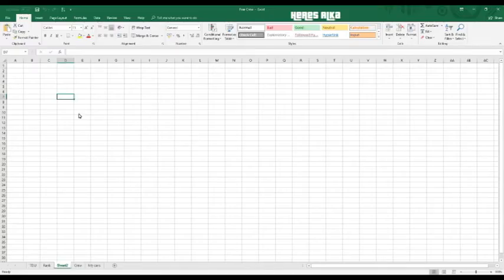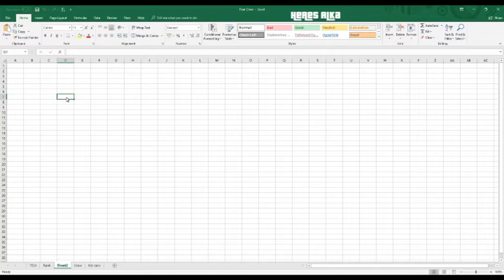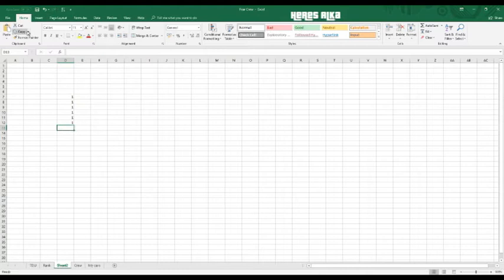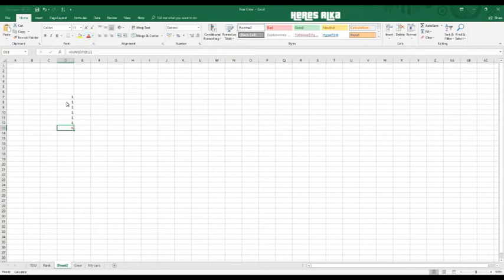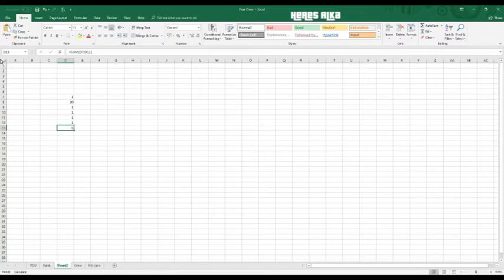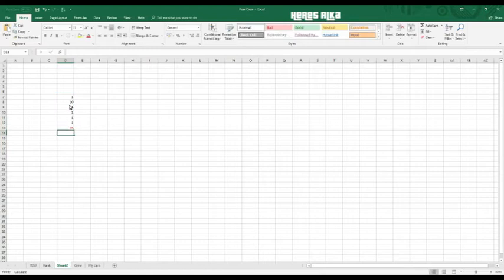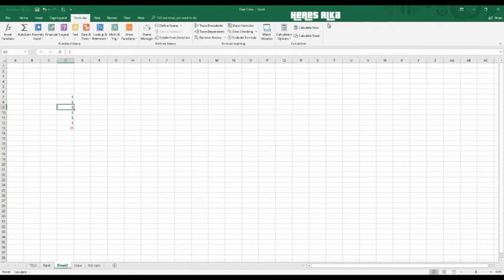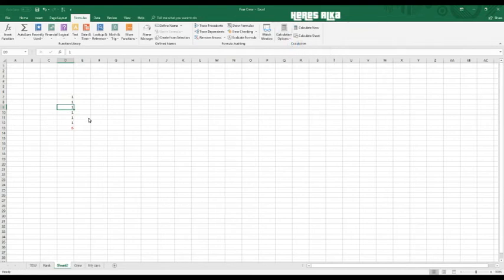Microsoft Excel (2018) when formulas are not calculating - SOLVED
Sometimes Microsoft programs have a tendency to reset setting, meaning you can be left wondering why what worked perfectly well before, doesn't now.
Calculating formulas and adjusting them should be a breeze, but sometimes people don't want them added to their work automatically.
That's where finding the setting you want come into play.